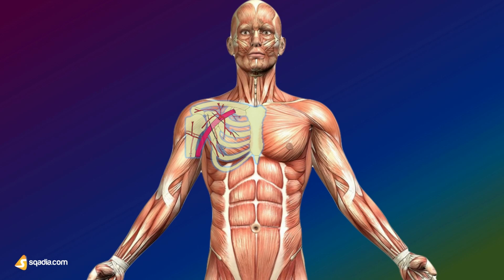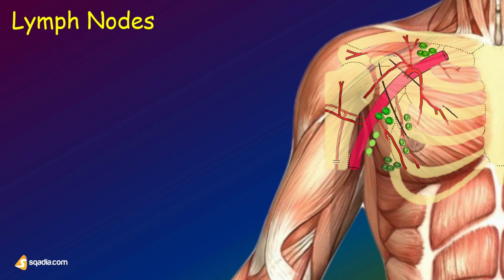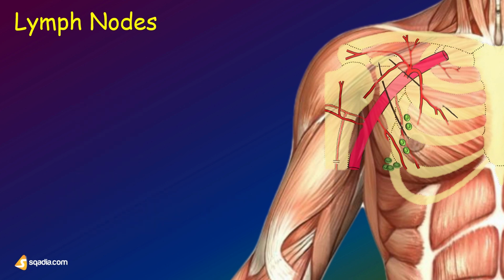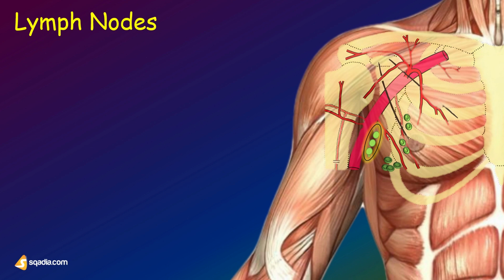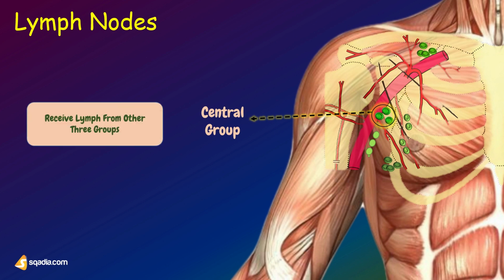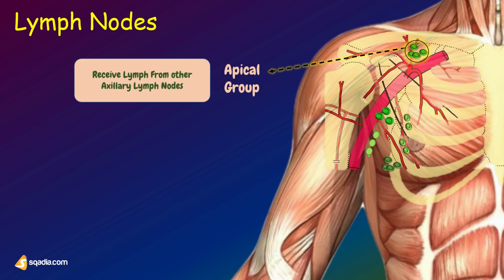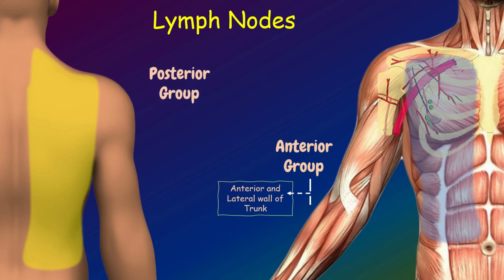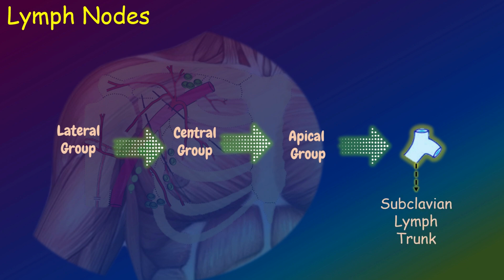Upper Limb: Axilla | Lymph Nodes | Anatomy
Here at sqadia.com, we are covering topics related to the human Anatomy region by region.

This lecture is part of a series of lectures on the upper limb anatomy. In this video, we have talked about the armpit anatomy.

The anatomical term for armpit is Axilla. The axilla is a pyramidal space situated between the upper part of the arm and the chest wall.

In this video, we will discuss the following points in detail
🟡 Boundaries and Surfaces of the Axilla
🟡 Axillary Artery
🟡 Brachial Plexus
🟡 Lymph Nodes of the Axilla

▬ 📃 Upper Limb: Axilla ▬▬▬▬▬▬▬▬▬▬
The axillary anatomy can be better understood if you consider it to be a three-dimensional pyramidal structure.
🟠 The axilla has an apex or the superior surface that allows passage of the axillary artery and vein, as well as the branches of the brachial plexus.
🟠 The anterior surface is made of axillary folds and pectoralis major muscles
🟠 At the posterior surface, we have the scapula and three muscles.
🟠 The medial surface comprises ribs, Intercostal muscles, and part of the serratus anterior.
🟠 The lateral surface of the axilla is made up of coracobrachialis and biceps brachii muscles
🟠 The base or the inferior surface is mainly made up of skin and forms an inlet for the contents of the axilla.

▬ 📜 Axillary Artery ▬▬▬▬▬▬▬▬▬▬
The axillary artery is the continuation of the subclavian artery. That passes from the neck into the axilla.
🟢 It is divided into three parts by the pectoralis minor muscles.
🟢 The relations of the axillary artery

As the artery is divided into three parts the relations of the artery change throughout its course. Watch the video to go through the anatomical structures found in proximity to the axillary artery.

👉 The branches of the axillary artery are named as
🔵 Superior Thoracic Artery
🔵 Thoracoacromial Artery
🔵 Lateral Thoracic Artery
🔵 Subscapular Artery
🔵 Anterior Circumflex and Posterior Circumflex Humeral Artery

👉 The axillary vein is also present medial to the axillary artery
The vein receives six tributaries, which correspond to the branches of the axillary artery as mentioned above. With the addition of a cephalic vein.

▬ 📃 Brachial Plexus ▬▬▬▬▬▬▬▬▬▬
At the root of the neck the nerves that are about to enter the upper limb come together to form a complicated plexus called the brachial plexus. Its branches are in the axilla.

The brachial plexus structure is divided into:
⚫️ Roots
⚫️ Trunks
⚫️ Divisions
⚫️ Cords
⚫️ Branches

The branches of the brachial plexus are distributed throughout the upper limb. Some innervate muscles some only give cutaneous supply.

▬ 📜 Lymph Nodes ▬▬▬▬▬▬▬▬▬▬
The axillary lymph nodes are scattered in the fibrofatty tissue of the axilla. They are divided into six groups.
🔴 Anterior or pectoral group
🔴 Posterior or the subscapular group
🔴 Lateral group
🔴 Central Group
🔴 Infraclavicular group
🔴 Apical group

These groups of lymph nodes receive lymph from surrounding veins and nodes and maintain the lymphatic drainage of the axillary and pectoral region.